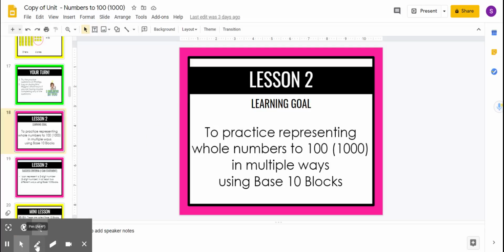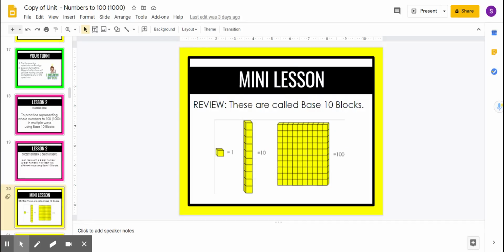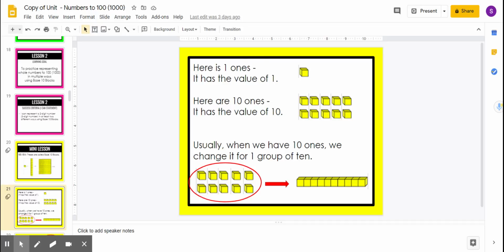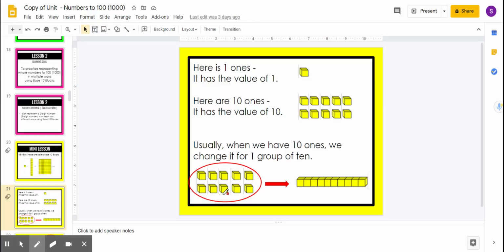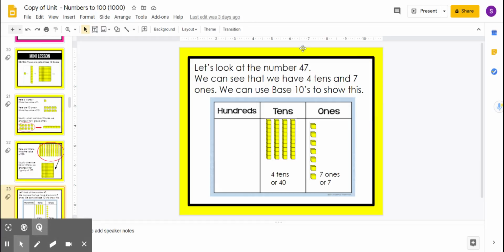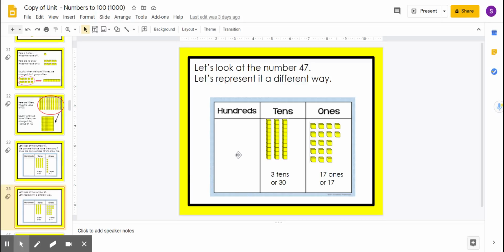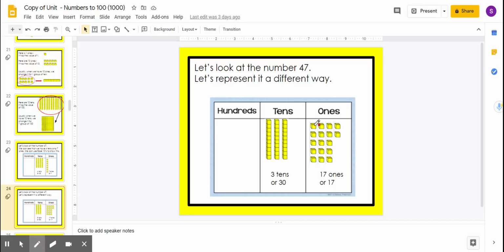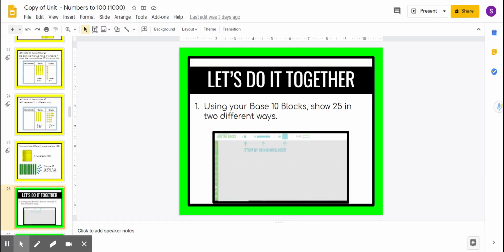Representing Numbers in Different Ways